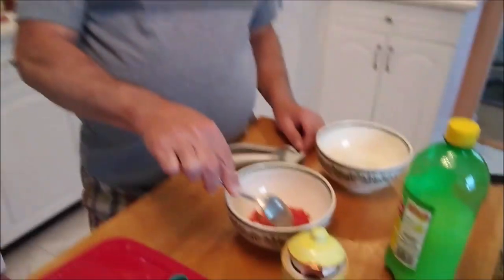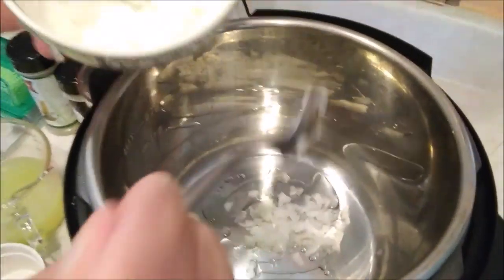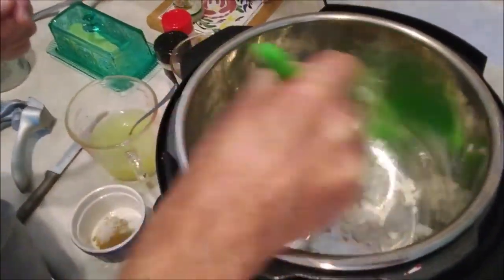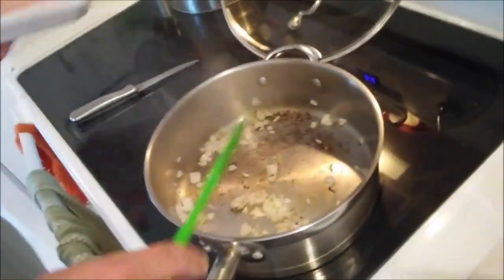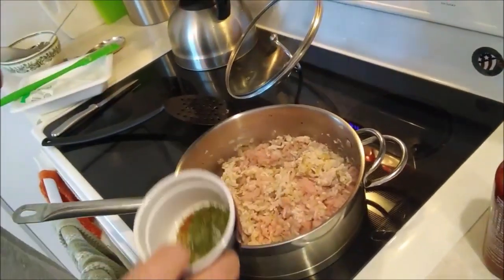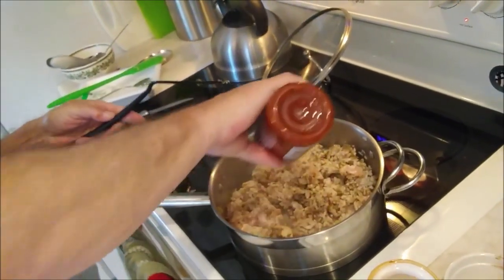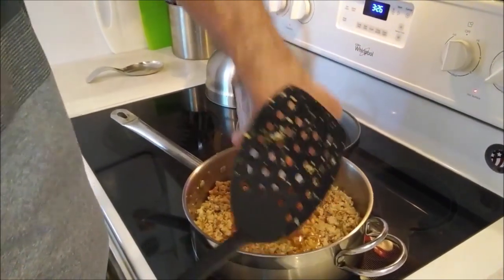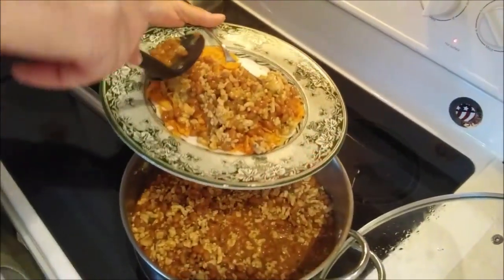HAY STACKS BY THOMAS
MLV AND ME : ON MY YOU TUBE CHANNEL YOU WILL FIND MANY TYPES OF VIDEOS TO KEEP YOU ENTERTAINED VLOG'S , CHALLENGES , CEMETERIES, FLOWER/CROSS/SOLAR LIGHT PROJECTS , PARANORMAL INVEST , SPEAKING TO THE SPIRITS THROUGH EVP'S , HAUNTED PLACES , DUMPSTER DIVING , SCRAPING FOR CASH ,  MEETING FAN;S , AND FAMILY FUN VIDEO'S LIKE FISHING, CAMPING, VACATIONS, OUR EVERYDAY LIFE.

many teirs levels and surprize videos just for you.

Get your T-Shirts, Tanks, Hoodies, Mugs, Tote bags & Stickers

ATTN: WE HAVE A NEW POST OFFICE BOX.
MARIES LIFE VLOGS
MLV AND ME
ANGIE THE GREEN EYED ANGEL
MARCUS LIFE ADVENTURE
HAILIE J

FAMILY AND FRIENDS YOU TUBE CHANNELS BELOW